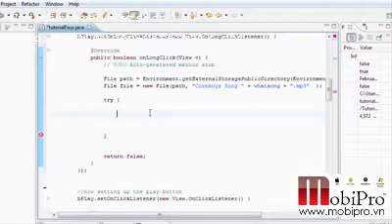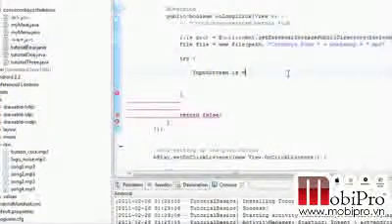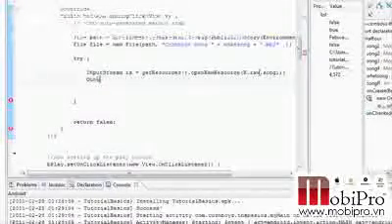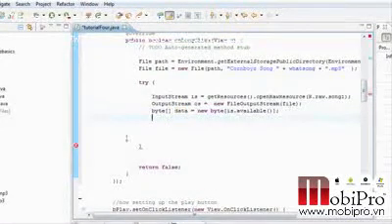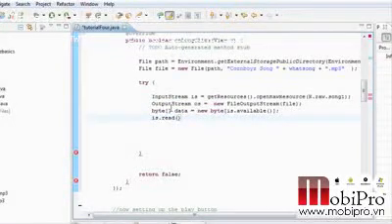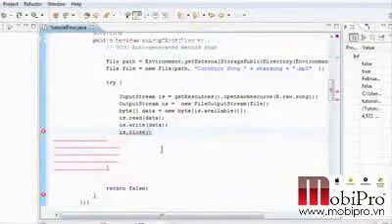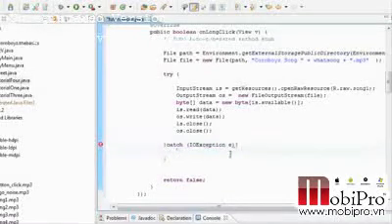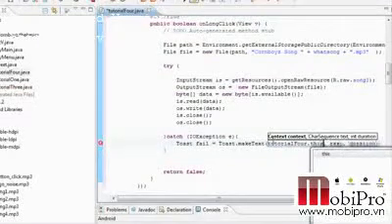Android Tutorial & Lessons 27 Tomato Tomahto, Bit Byte, whatev our app reads and writes data!!!!240p H 263 MP3 new